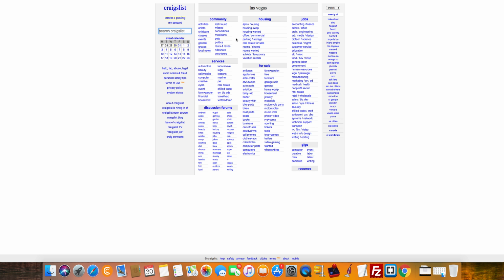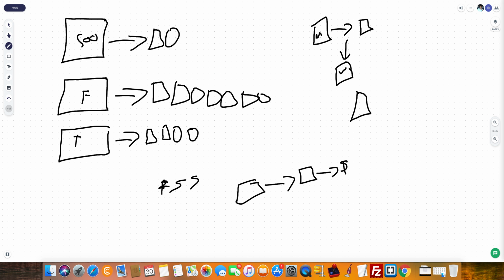How To Make $100 A Day With CPA Marketing And Craigslist 2019